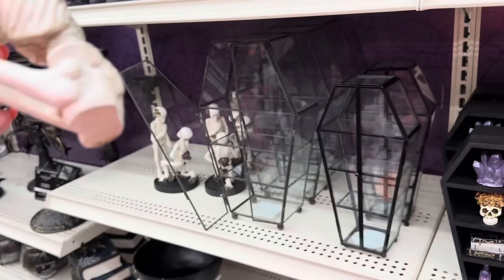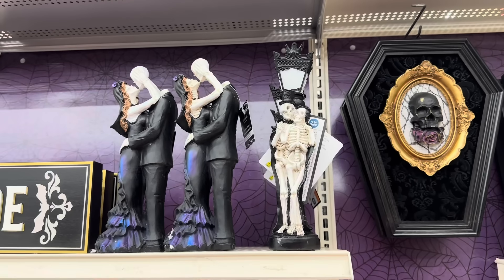✨MIDNIGHT MOON✨ NEW 2024 HALLOWEEN Collection At Michael’s | CODE ORANGE 🎃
Michael’s Has Released Their NEWEST Halloween Collection And It’s Amazing! Let’s Go Halloween Shopping! 🍂🎃🍁

✨VIDEOS✨